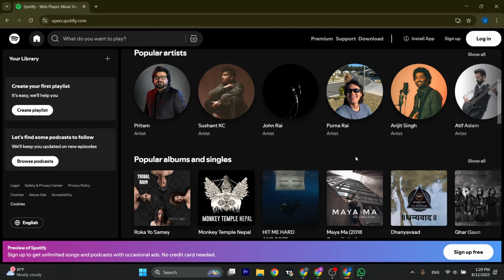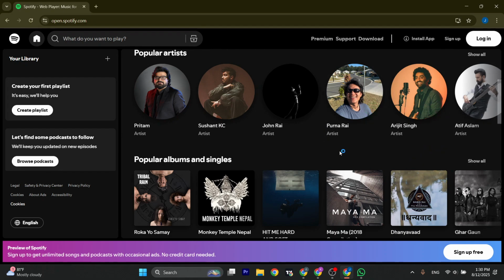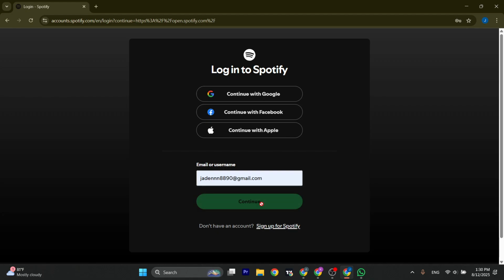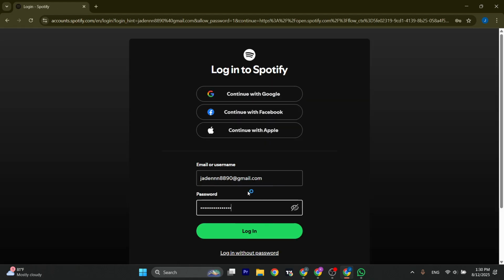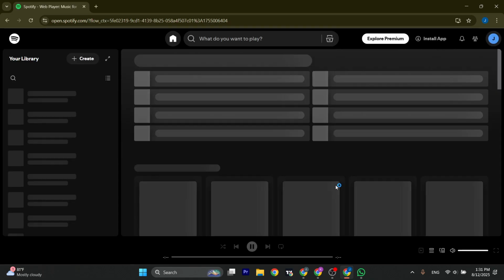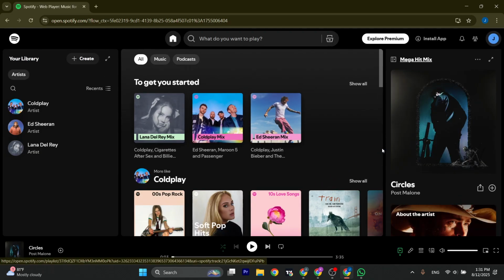How to Login to Spotify on Multiple Devices !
In today’s video, I’ll teach you how to log into your Spotify account on multiple devices. Whether you’re using a free account or a premium account, this guide will clarify what you can and cannot do when logging into Spotify on different devices.

If you have a free Spotify account, you can log in to multiple devices without any issues. The limitation is that you cannot play different songs simultaneously. For example, if you start a song on your phone, you won’t be able to play a different song on your laptop at the same time using the same account.

For premium Spotify accounts, you have more flexibility. You can log in and play music on up to five devices at the same time. This means you and your friends or family can enjoy different songs on different devices while using the same account.

In this tutorial, I demonstrate how to log in on a laptop using a web browser. Simply visit open.spotify.com, click Login, enter your email and password, and you’ll be signed in successfully. You can then access your Spotify account on multiple devices and enjoy your music seamlessly.

Now you know how to log into Spotify on multiple devices and understand the limitations for free versus premium accounts.